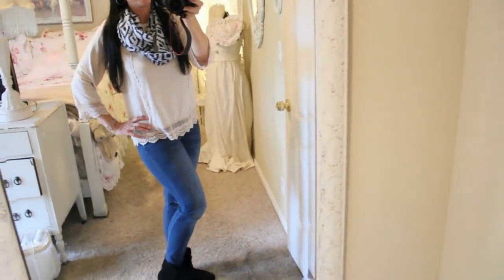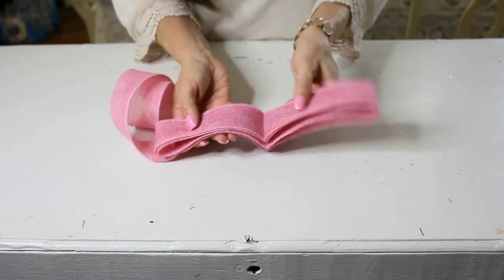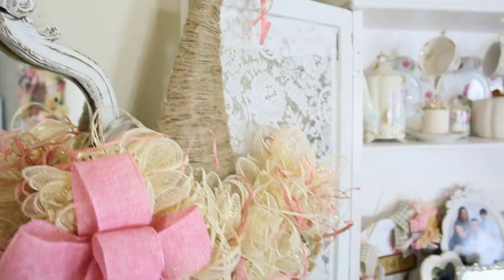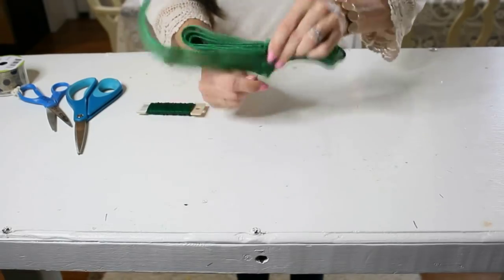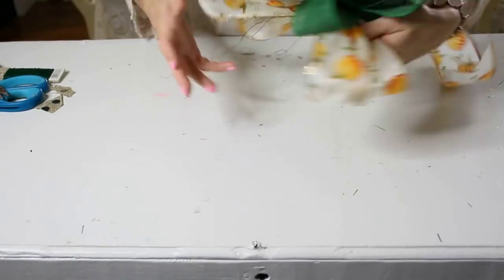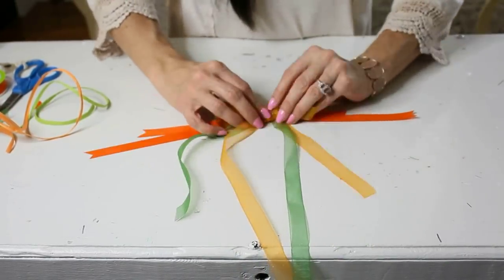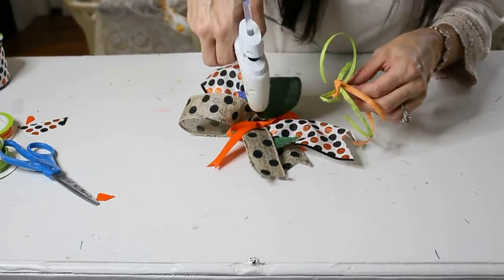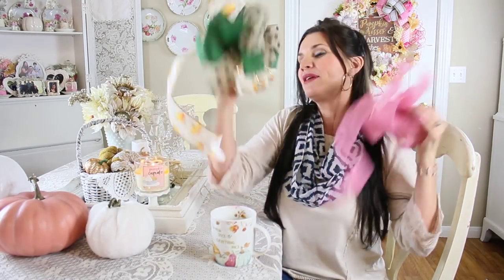🎀6 DOLLAR TREE FALL DECOR DIY BOWS / "I Love Fall" ep.12🎀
🍁🎃Hello lovelies! In today's video I am sharing with you 6 Dollar Tree Fall Decor DIY Bows! I struggle to make bows so I created the "Olivia" bow. The "Olivia" bow is a super easy bow that I use in a ton of my DIY projects! With the holidays around the corner we have to get boutique on a budget with our home decor and big bows are a fun inexpensive ways to doll up your holiday decor! This is Episode 12 in my "I Love Fall Series"! I absolutely love fall! All of the other Fall you videos will be linked down below! Bring on the Pumpkin Spice Ya'll!!~ xoxo

🍁🎃"I LOVE FALL" SERIES 🍁🎃

FIND ME HERE~
💖Olivia's Romantic Home Etsy

Thank you so much for your visit! If you are here, you are loved. xoxo Love, Olivia
~Cozy Music I love to listen to while crafting is by Alexrainbird on YouTube
💒MAKEOVER PROJECTS & HOME TOUR VIDEOS

xoxo💋💋💋
Love,
Olivia